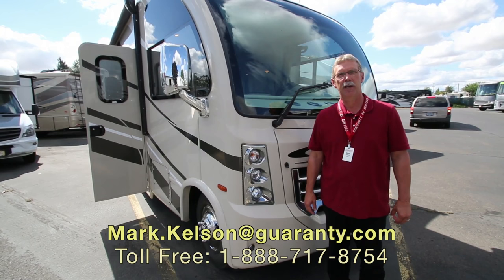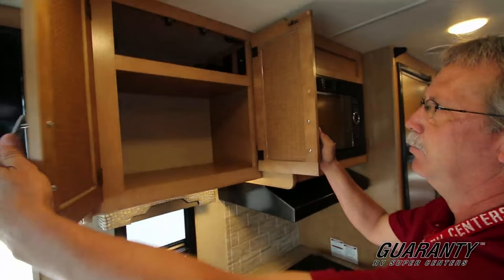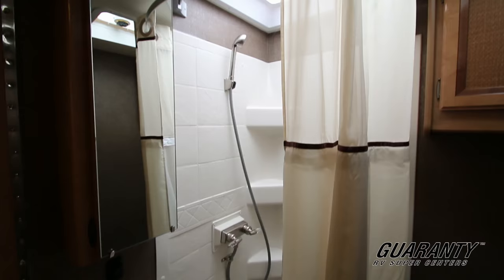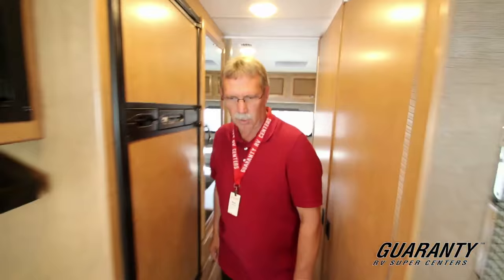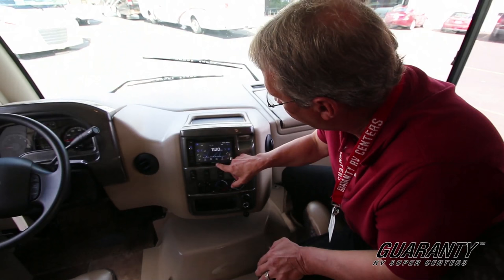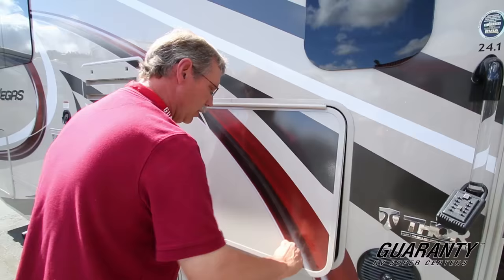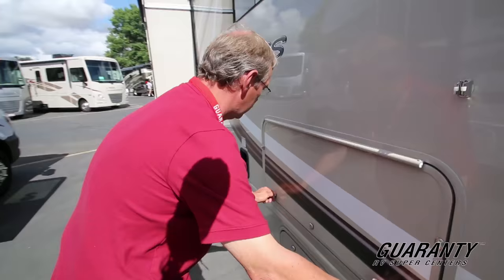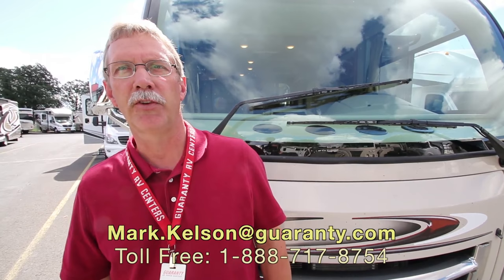2017 Thor Vegas 24.1 Class A Motorhome Video Tour • Guaranty.com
Visit Guaranty.com for more information on this Thor Vegas 24.1 including photos and the current price

What do you get when you cross the amenities of an award-winning RV with the short body profile and handling of an SUV? The answer is the 2017 Thor Motor Coach Vegas 24.1
RUV, the Recreational Utility Vehicle.

Enjoy meals on the Leatherette hide-a-bed sofa that features a removable dinette table. When it’s time to eat, use the large refrigerator, microwave and three-burner stovetop to create a hearty breakfast. A flip-up counter extension gives you extra prep space while the round sink makes for easy clean up. And the window brightens up the kitchen and provides a great view of your surroundings.

Mounted over the front door is a 32-inch LED TV with DVD player that can be seen from most of the coach, including the power down cab-over bed, which is lowered with the push of a button.

The rear sleeping area has a pair of twin beds and you can covert them into one king bed depending on your needs. A second 32-inch LED TV is mounted on the wall.

Enjoy a hot shower each morning in the roomy shower with built-in shelves in the full bathroom. There is also a toilet, sink and plenty of cabinet storage.

Other notable features include:
• 4.0kW Onan generator,
• Ford E-350 chassis,
• 6.8L Triton V-10 engine,
• Exterior 32-inch TV,
• Outside shower,
• Power awning,
• Night shades,
• In-dash workstation,
• Rear view camera,
• 8,000-lb hitch,

Take a test drive and be one of the first to own this new class of vehicle: a 2017 Thor Motor Coach Vegas 24.1 Class A motorhome.